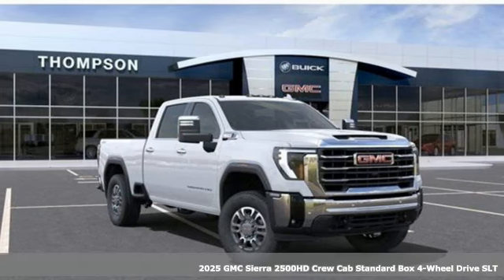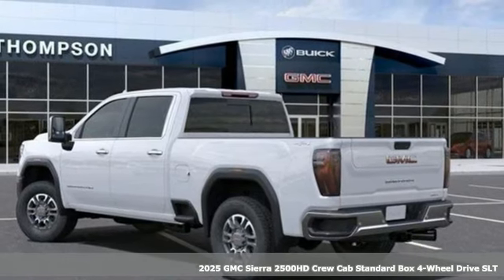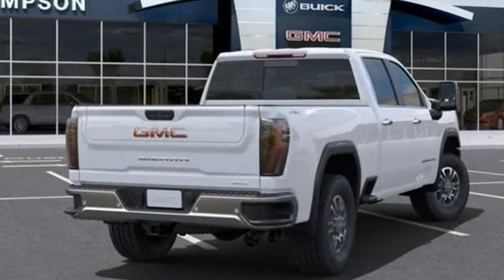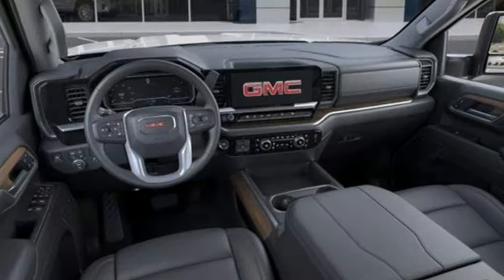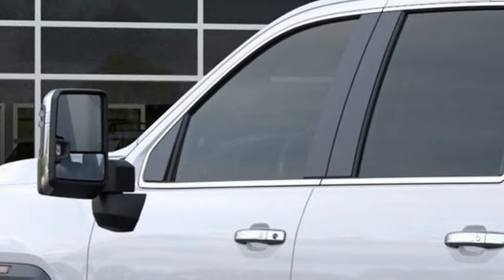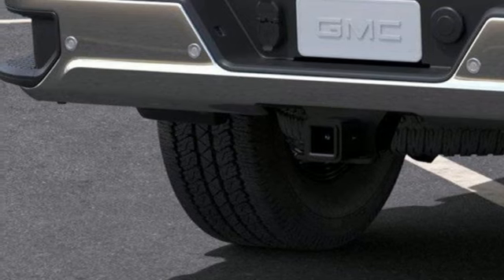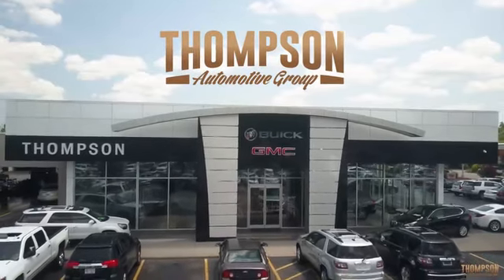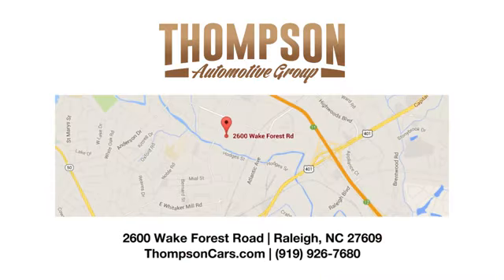New 2025 GMC Sierra 2500HD Raleigh NC Durham, NC #05370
Year: 2025
Make: GMC
Model: Sierra 2500HD
Trim: SLT
Engine: Duramax 6.6L V-8 diesel direct injection, intercooled turbo, diesel, engine with 470HP
Transmission: 10-Speed Automatic
Stock #: 05370
VIN: 1GT4UNEY6SF105370

Address:
2600 Wake Forest Road